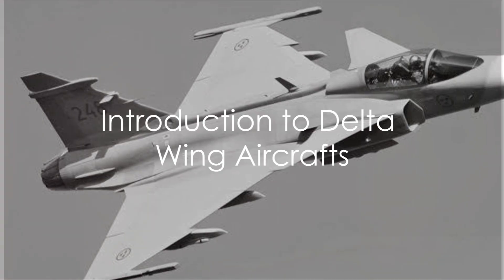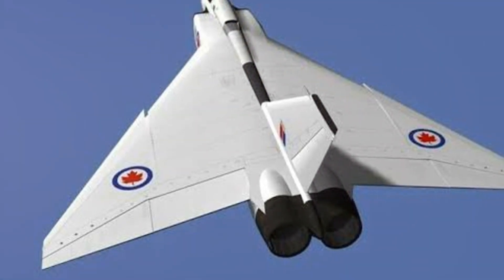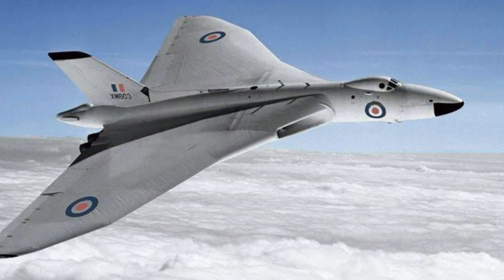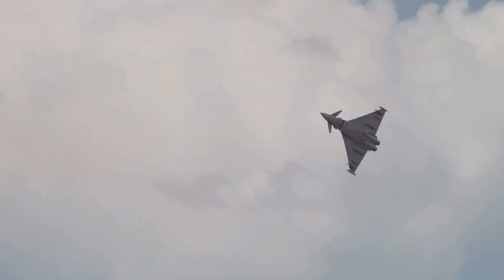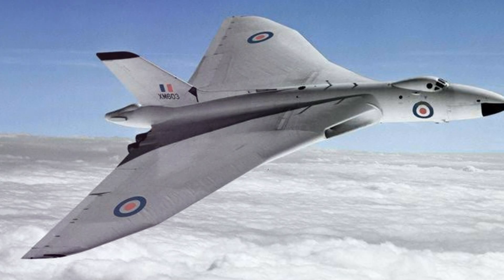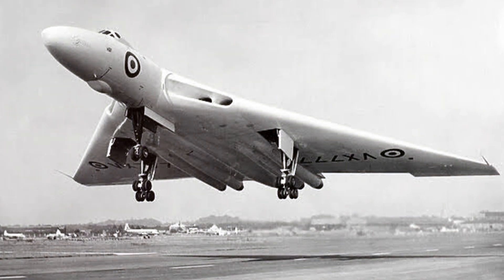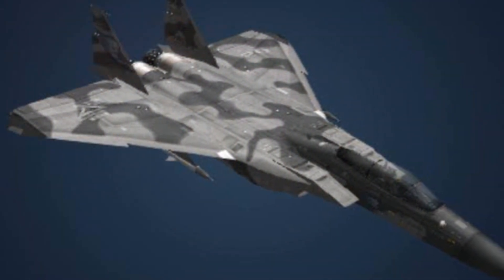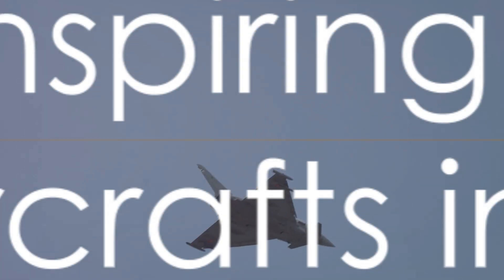Why Fighter Pilots Prefer Delta Wing Aircrafts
Delta wing aircraft, also known as triangular wing aircraft, offer several superior advantages over traditional wing designs:

Aerodynamic Advantages

1. Increased stability: Delta wings provide greater stability due to their triangular shape, which reduces roll and pitch movements.

2. Improved maneuverability: Delta wings allow for tighter turns and sharper banks, making them ideal for military and aerobatic applications.

3. Reduced drag: The triangular shape produces less drag, resulting in increased speed and range.

4. Enhanced lift: Delta wings generate lift more efficiently, enabling shorter takeoff and landing distances.

Structural Advantages

1. Simplified design: Delta wings have fewer components, reducing weight and maintenance costs.

2. Increased strength: The triangular shape provides greater structural integrity, allowing for higher G-forces.

3. Reduced wing tip vortex: Delta wings minimize wing tip vortices, reducing turbulence and improving fuel efficiency.

Operational Advantages

1. High-speed performance: Delta wings excel at supersonic speeds, making them suitable for military and space applications.

2. Improved low-speed handling: Delta wings maintain stability and control during low-speed flight, enhancing safety.

3. Reduced stall risk: Delta wings are less prone to stalling, reducing the risk of loss of control.

4. Enhanced pilot visibility: The triangular shape provides an unobstructed view for pilots.

 Military Advantages

1. Stealth capabilities: Delta wings can be designed to reduce radar cross-sections, enhancing stealth capabilities.

2. Increased payload capacity: Delta wings can carry larger payloads due to their strengthened structure.

3. Improved survivability: Delta wings can withstand higher G-forces and stresses, increasing survivability.

Examples of Delta Wing Aircraft

1. Concorde: Supersonic passenger jet
2. F-22 Raptor: Fifth-generation stealth fighter
3. Eurofighter Typhoon: Multirole fighter
4. B-2 Spirit: Stealth bomber
5. X-15: Experimental rocket-powered aircraft

The delta wing design offers significant advantages, but also presents challenges, such as:

1. Limited control surface area
2. Higher landing speeds
3. Reduced fuel efficiency at subsonic speeds

Despite these limitations, delta wing aircraft have proven successful in various applications, including military, space exploration, and high-speed flight.